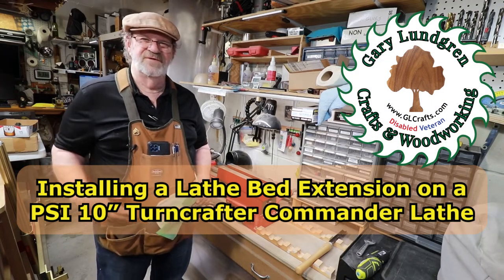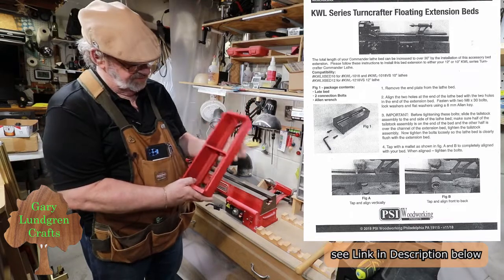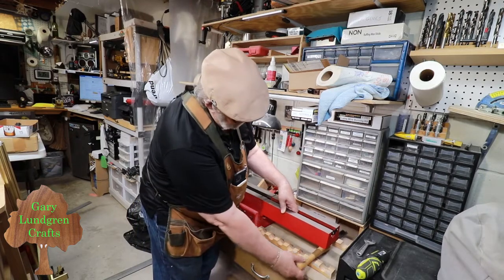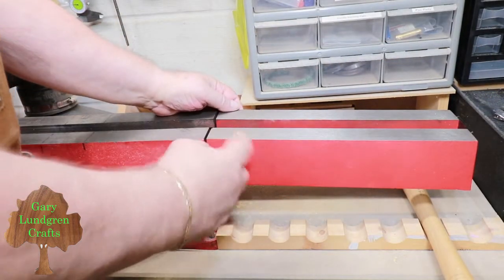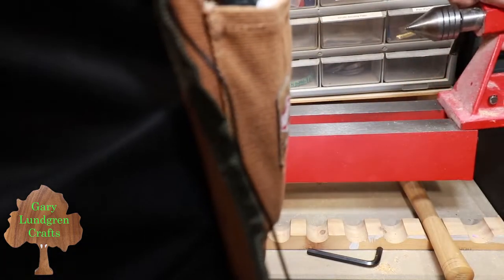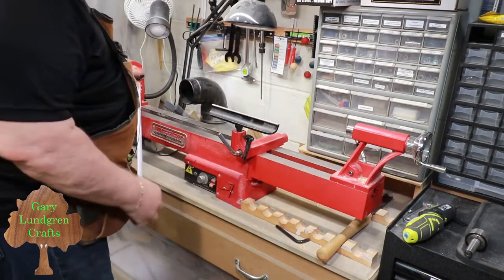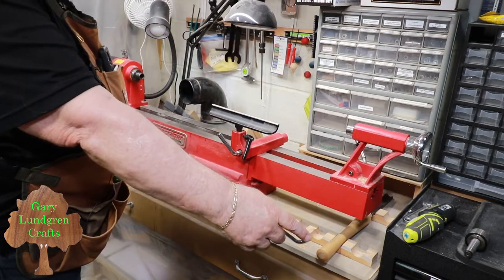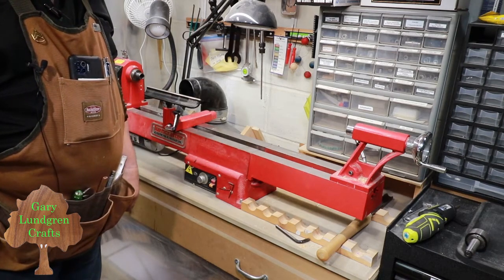Installing Lathe Bed Extension on a PSI 10” Turncrafter Commander Lathe. S7Ep04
This video is about  Installing the PSI Item#KWLXBED 10 Lathe Bed Extension on a PSI 10” Turncrafter Commander Lathe.

= = = = INDEX:
0:00  Introduction & Overview

We do reviews and evaluations, but we are not paid to do so. Sometimes products may be provided to us, but we are not paid for reviews and evaluations.

= = = = Tools and Equipment Needed / Suggested
The seller provides you with all the tools you’ll need, which is a simple 5/16” Allen wrench.

I am not a product reviewer nor a representative of any company, nor am I an expert.  I’m a one-man-show in his garage sharing with fellow woodworking enthusiasts tips & tricks I have learned  🙂
Some links may expire as content is removed from the web by others or the links are changed.  I do try to keep mine up to date and I appreciate being notified of any disconnects that you may find.

We want to hear your thoughts, ideas, and what you would like to see.

= = = =  WOODSMITH PLANS LIBRARY  for Furniture, Outdoor, Kitchen, Gifts Crafts, Shop, Jigs , and more . . .

How to trim your tax debt and resolve tax issues from a 43+ yr experienced tax professional and former Revenue Officer.

SAFETY FIRST!

• Safety Glasses
• Hearing Protection
• Lung Protection
• Push Sticks and other Safety Guides

= = = =  VIDEO STATISTICS (AND PRODUCT LINKS):
Cameras: Canon T7i
Lens: Canon EFS 10-18mm
Secondary Camera: Canon T6i
Additional Cameras:  GoPro 5 Black, GoPro 5 Session
Drone: DJI Mavic Air
Lavalier Mic: Rode Wireless Go
Shotgun Mic: Rode Video Micro
Voice Over Microphone: Blue Yeti USB mic
Lighting: Newer LED Video Lights w/Stand Kit
Camera Tripod: Ravelli 70-Inch Pistol Grip w/Bag
My Hat (Duluth Trading Firehose Driver’s Cap $24.95)